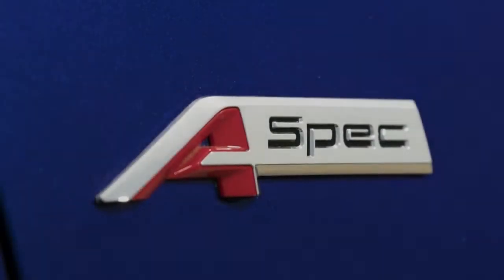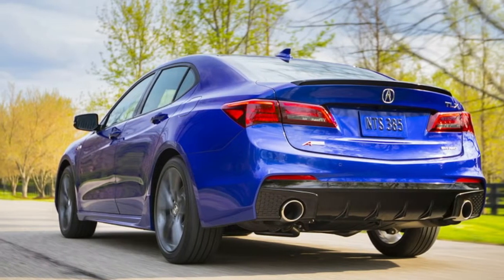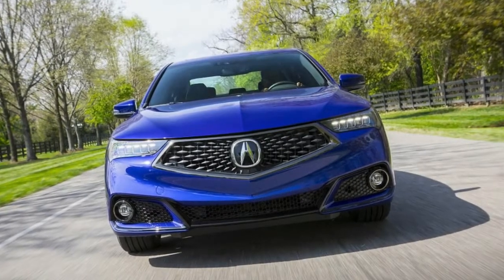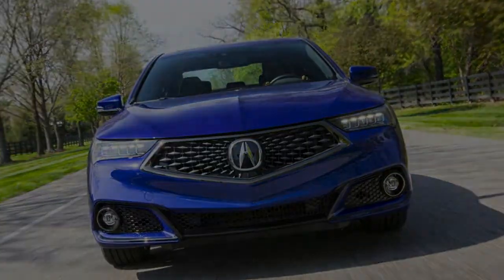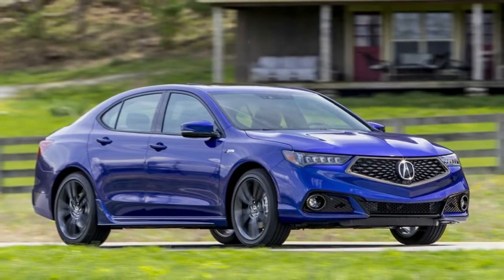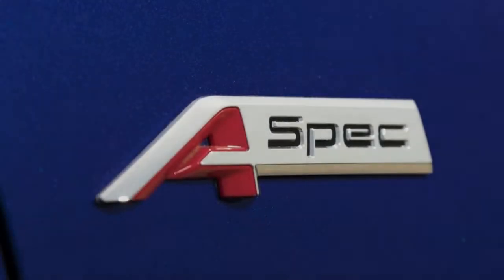Nice car seeks Millennials 2018 Acura TLX First Drive